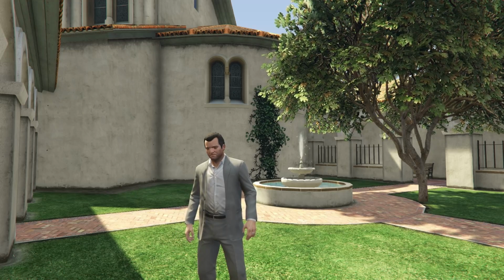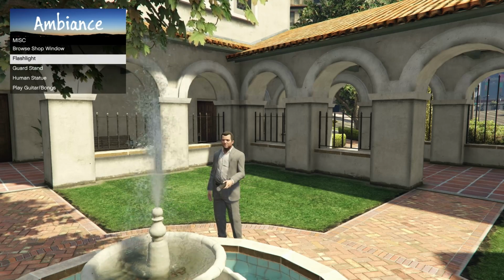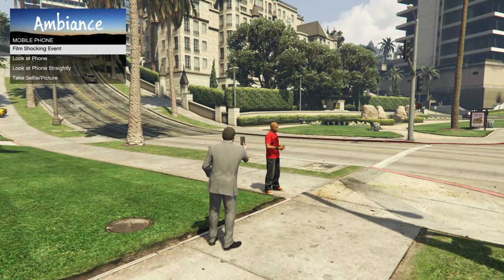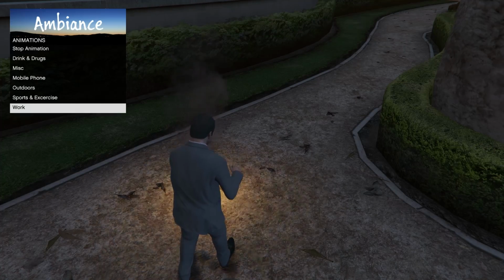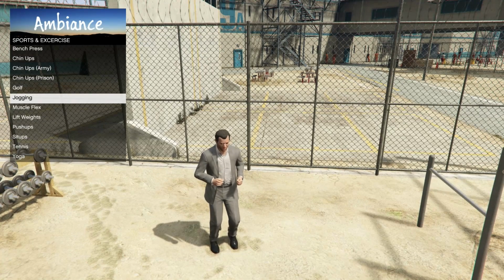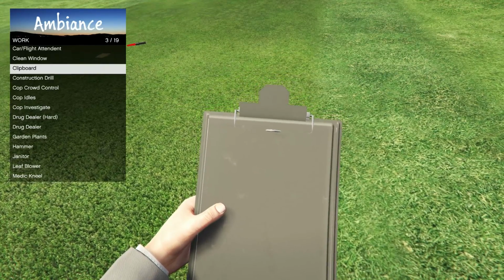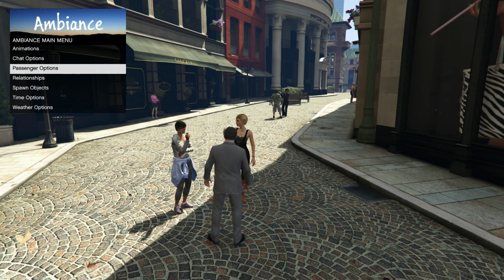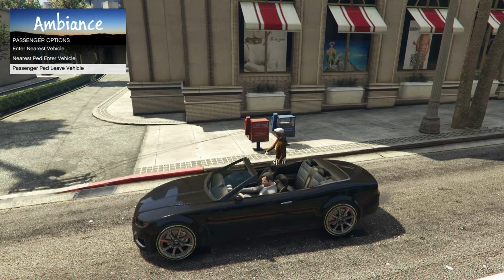AMBIANCE MOD (Custom Animations, Be a Passenger In Cars) | GTA 5 PC Mods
This is the Ambiance GTA 5 Mod! This allows you to make your in-game character do weird actions / animations as well as loads of other cool stuff! :D

(Electro Swing Revival)